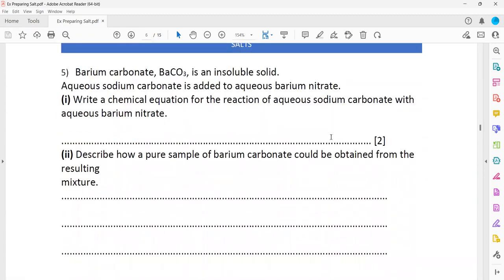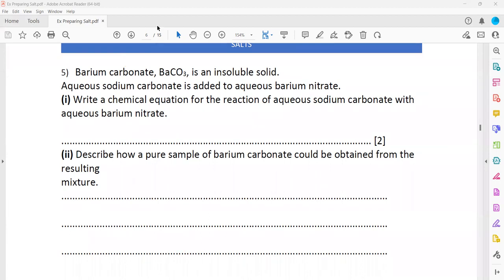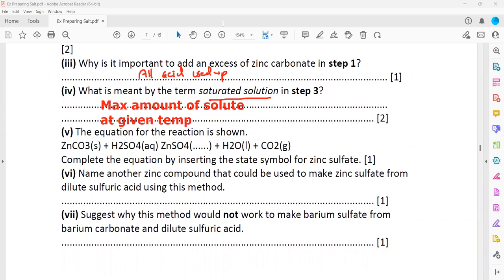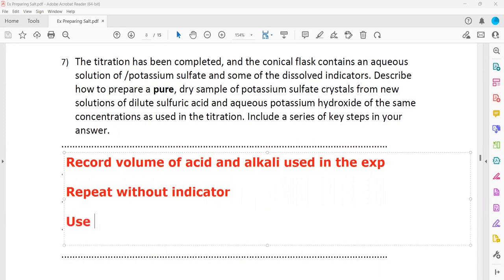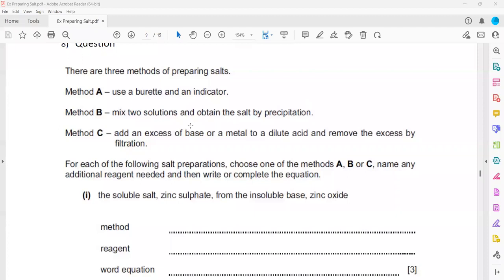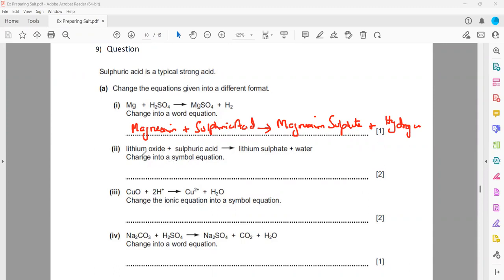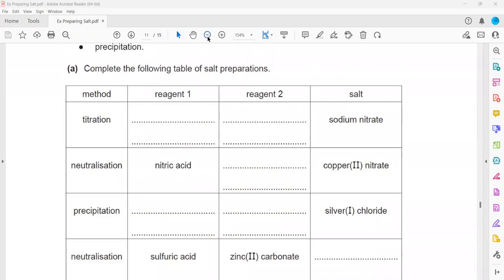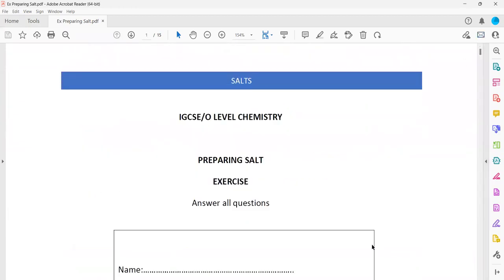Exercise Preparing Salts Question 5 to 10 Cambridge IGCSE Chemistry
Exercise Preparing Salts Question 5 to 10